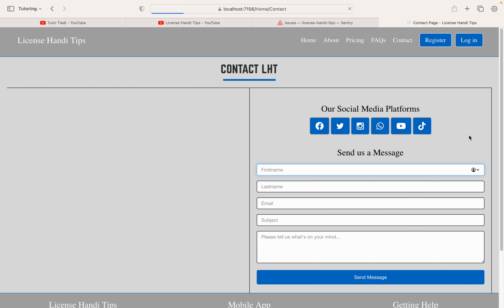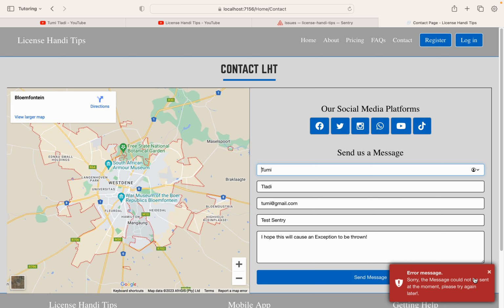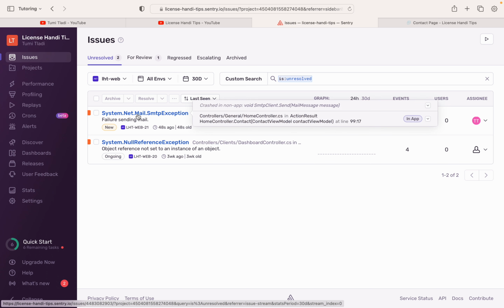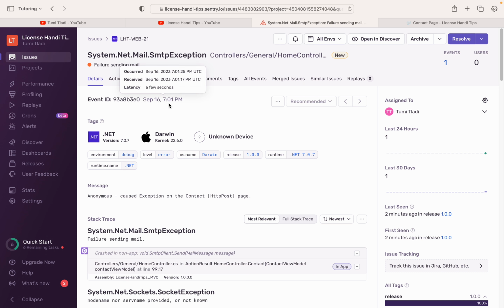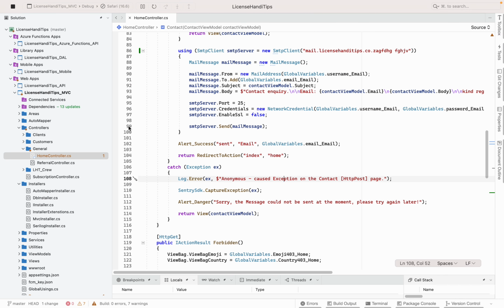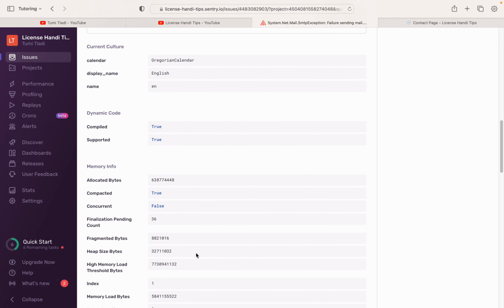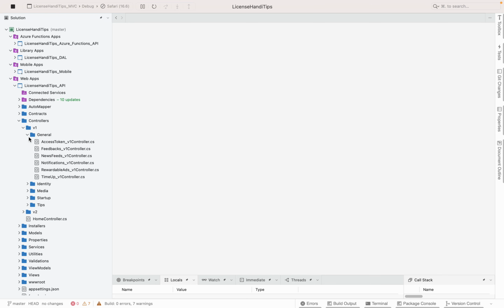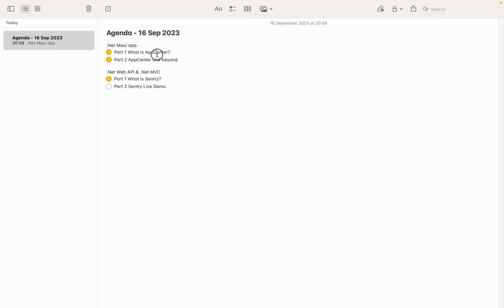Learn part 2 of Sentry in MVC & Web API, if you want to learn Programming for only R25.